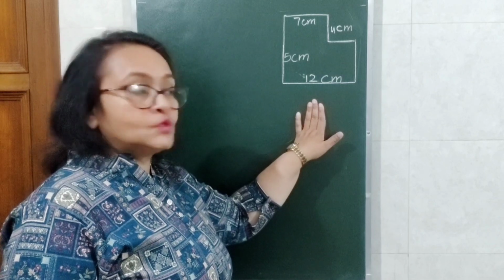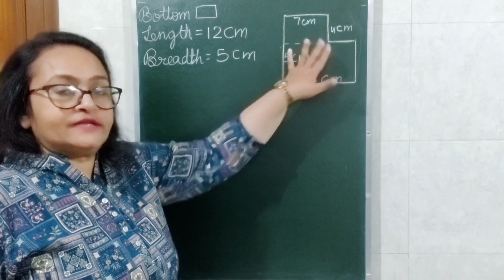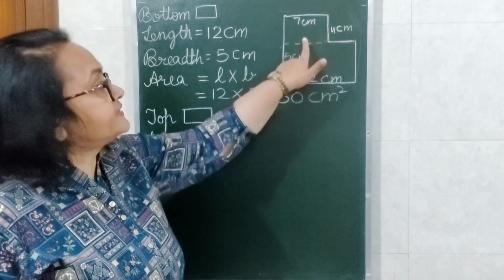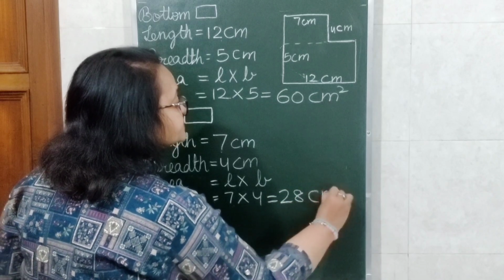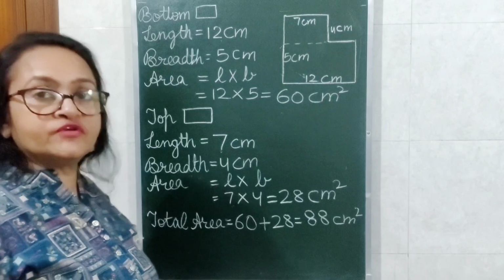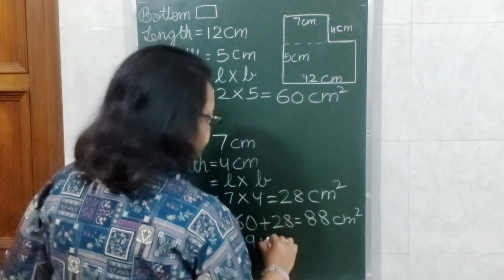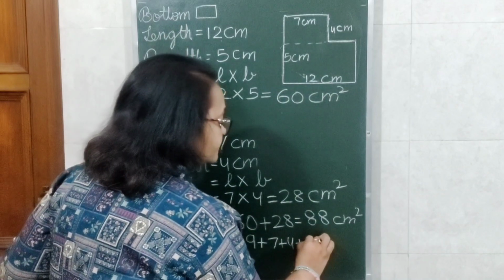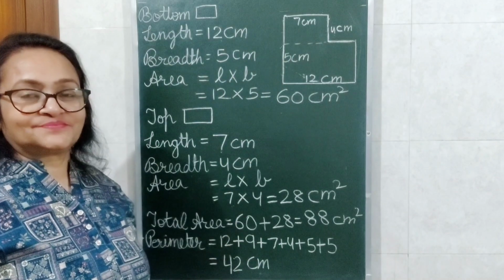Find Area & Perimeter of This Shape! Most Get It Wrong 🤯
This question looks easy… but 99% get it wrong! 😱
Is the answer 42 cm or 36 cm?
And what about the area?
In this video, you’ll learn:
✔ How to calculate Area step by step
✔ How to find Perimeter correctly
✔ Which lines to include (biggest mistake!)
✔ Trick to avoid confusion
📌 Topics Covered:
Area & Perimeter, Composite Figures, Maths Tricks
📚 Perfect for:
All the MATHS learners
👉 Try the question yourself before watching!